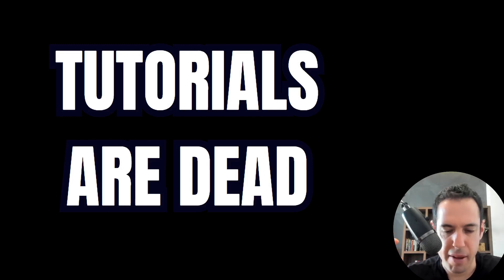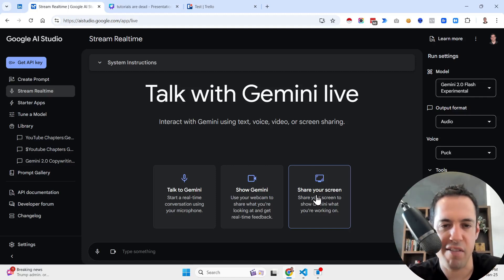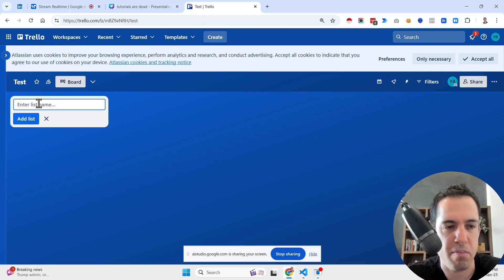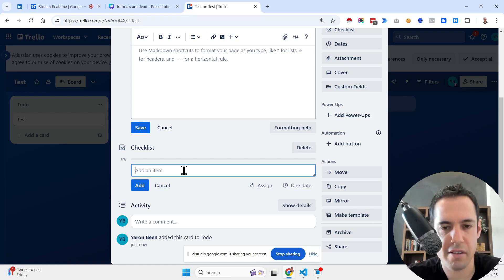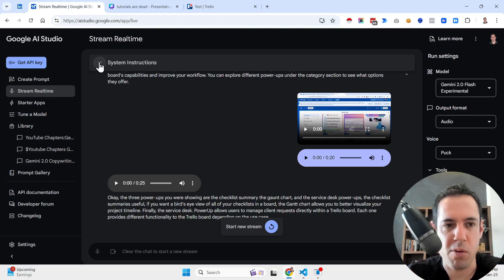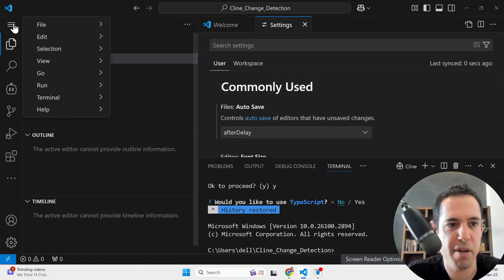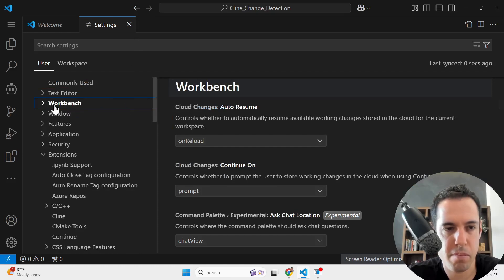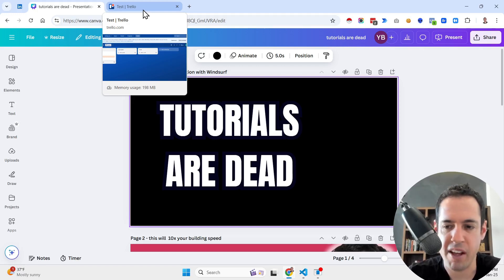Use AI To Learn Faster and Solve Your Specific Issues (Productivity Booster)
In this specific video I'm exploring how Google's Real Time LLM can boost productivity and problem solving

🌐Links
✅Come say 'Hi' over Linkedin: